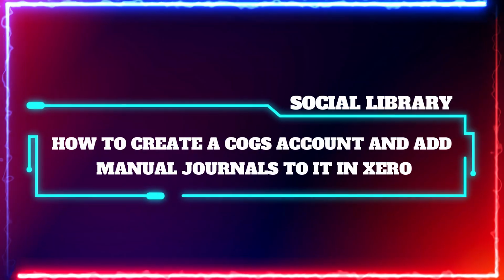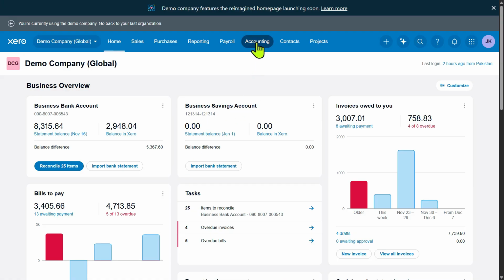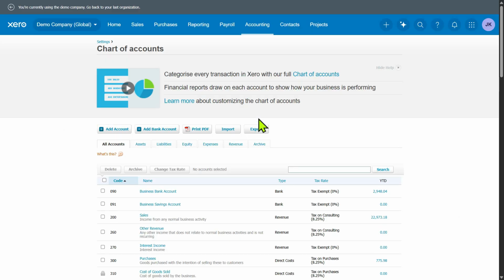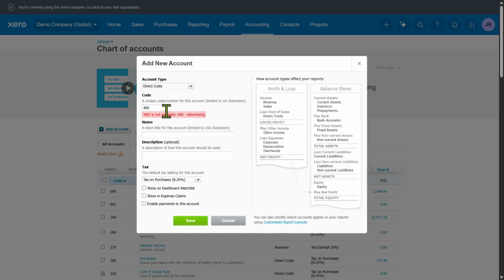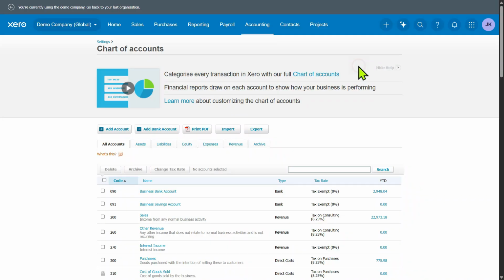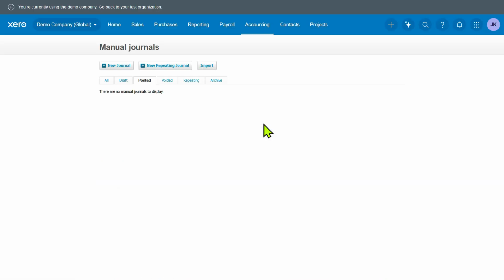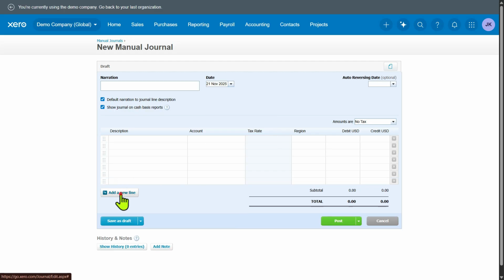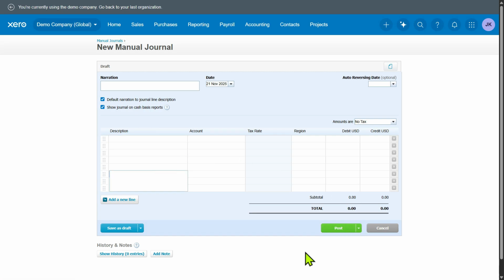How To Create COGS Account In Xero Then Add Manual Journals To It (Full Tutorial)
How To Create COGS Account In Xero Then Add Manual Journals To It –
In this full tutorial, I’ll show you how to properly create a cost of goods sold account, assign the correct account type, and then post manual journals to update COGS. You’ll learn how to handle inventory-related expenses, how to record adjustments, how to fix mistakes, and how COGS affects your profit and loss report. This guide is perfect for businesses handling products or inventory.